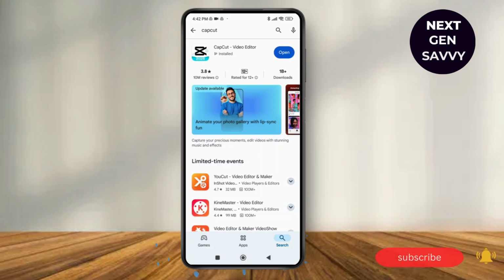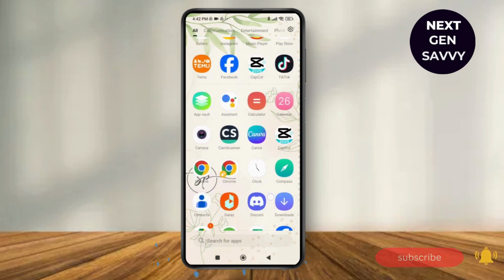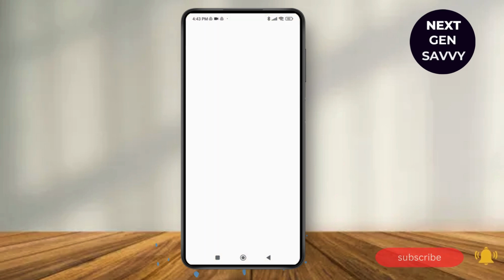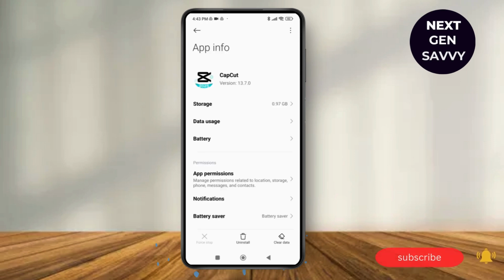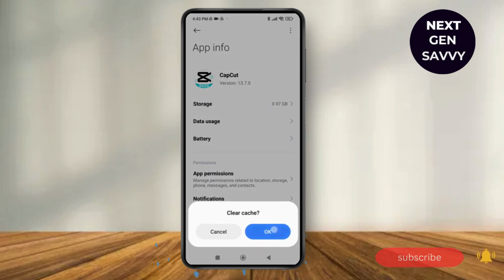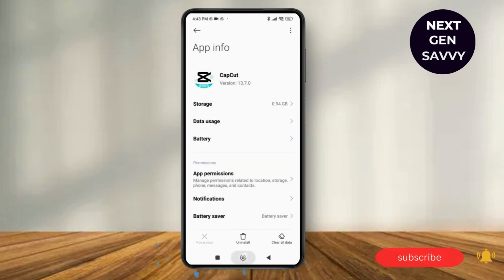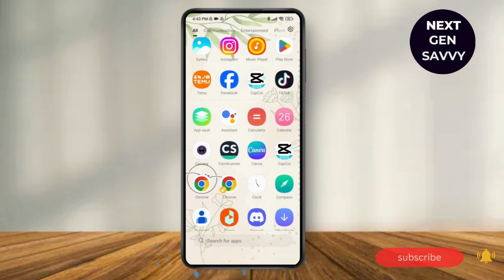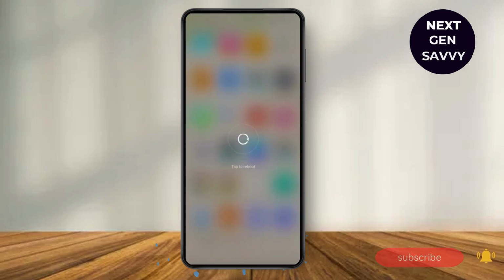How To Fix CapCut No Internet Problem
Welcome to our step-by-step guide on "How To Fix CapCut No Internet Problem"! If you're facing issues with CapCut not connecting to the internet or showing errors like "No Internet Connection," this video is here to help. We'll walk you through proven solutions to fix the CapCut no internet problem, whether you're using it on your phone, PC, or tablet. From troubleshooting your network settings to fixing app-specific issues, these tips will get CapCut working smoothly again.

In this video, you'll learn:

How to fix the CapCut no internet problem

How to troubleshoot network issues in CapCut

Steps to resolve "No Internet Connection" errors in CapCut

How to clear cache and update CapCut for better performance

Tips to ensure CapCut works offline and online